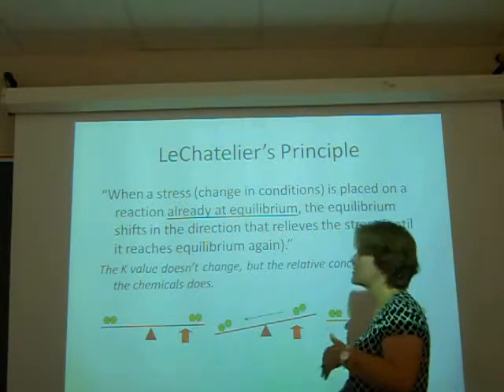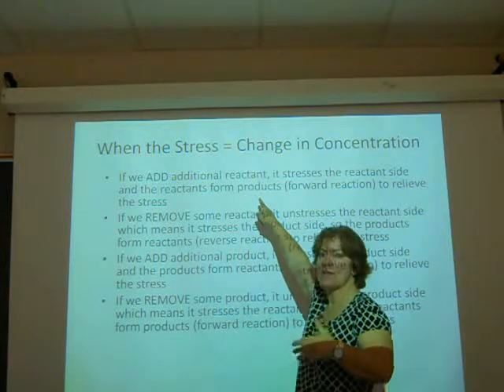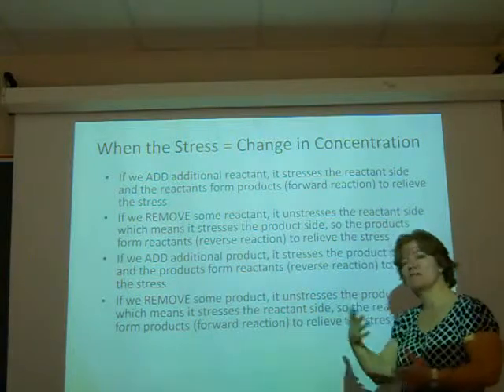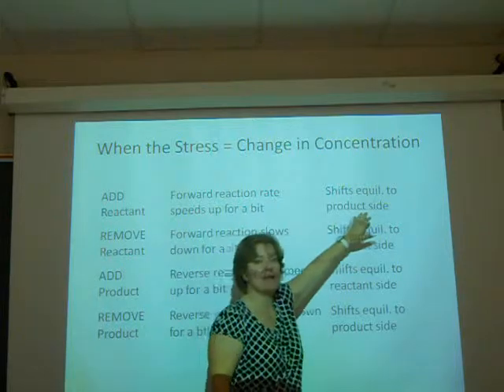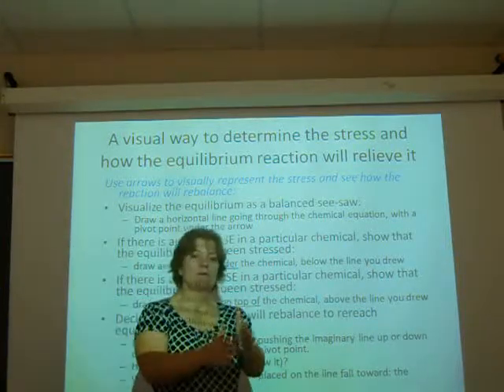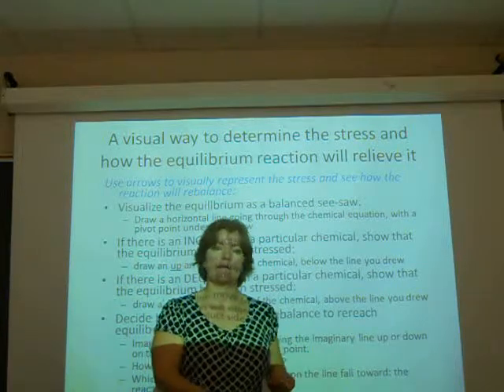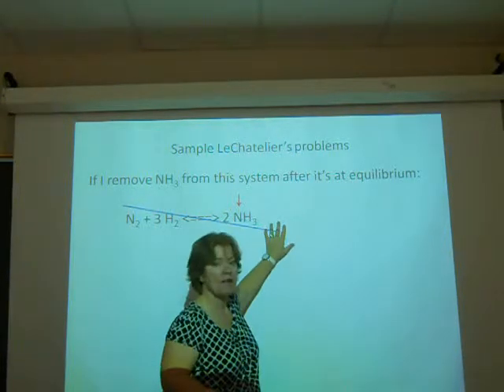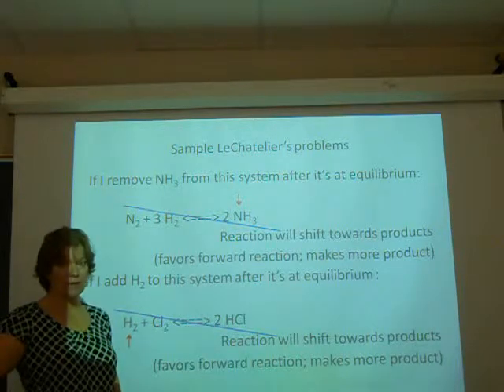LeChatlier's Principle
Two methods to determine the effect of changing concentration of a reactant or product (by adding or removing reactants or products)